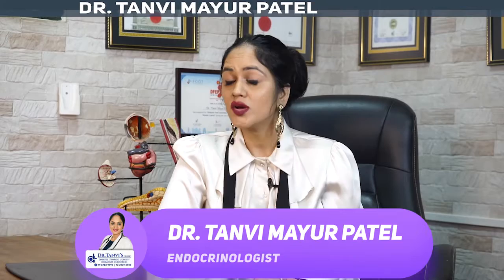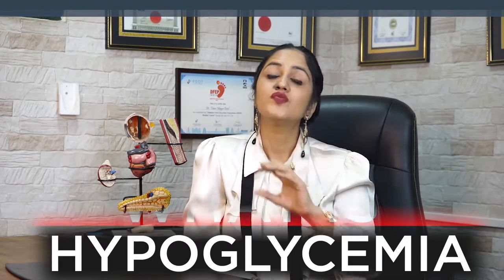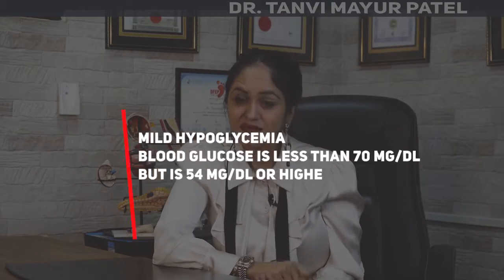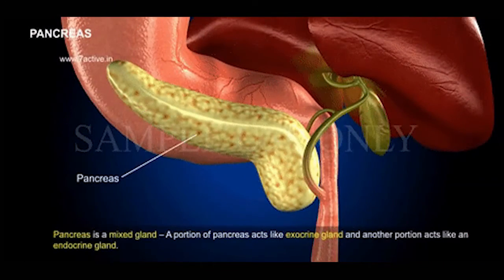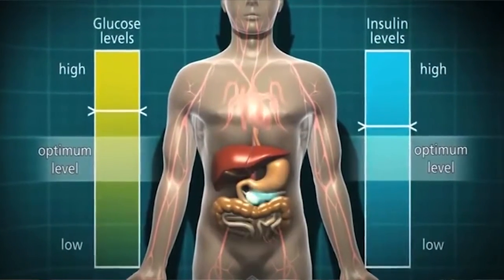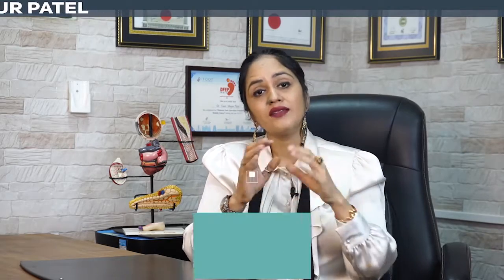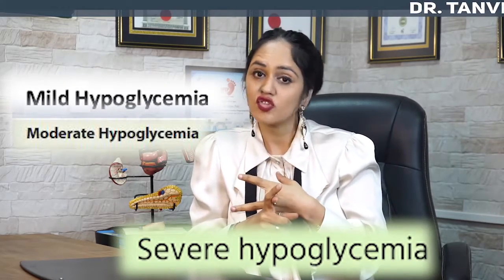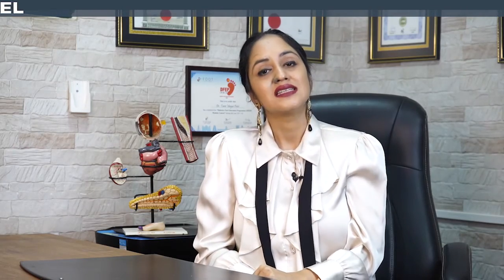Types of Hypoglycemia (low sugar) - Dr Tanvi Mayur Patel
We are happy to announce that with we are ranked Top Endocrinologist in Mumbai.

CLINIC ADDRESS ( No branch)
1 Rupal Apartment, Samarth Ramdas Marg, Off 10th Road, JVPD, Juhu, Mumbai, India